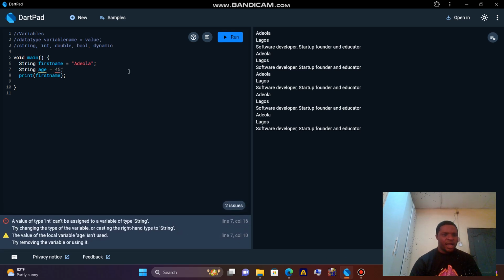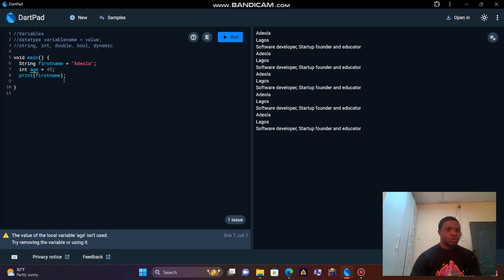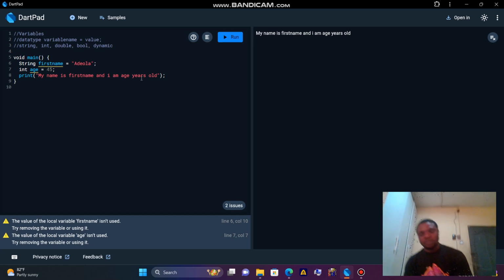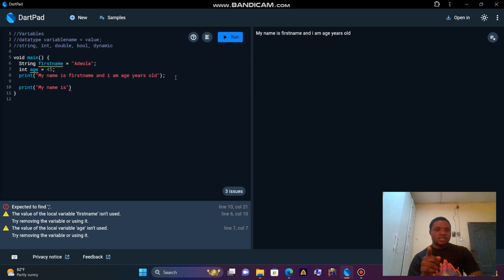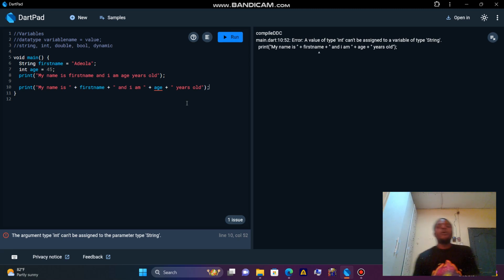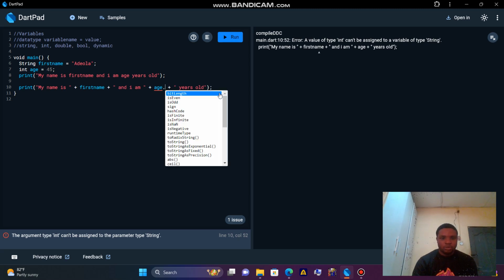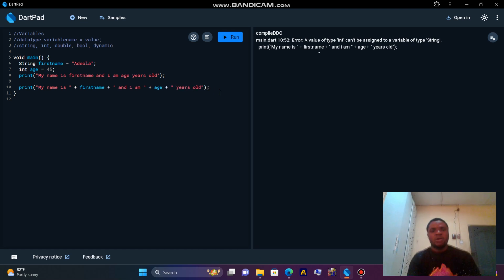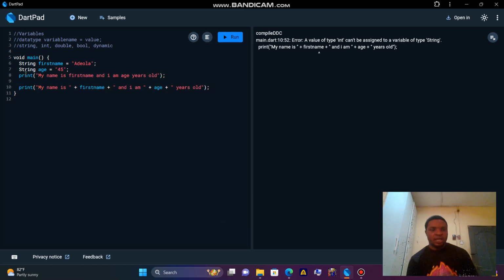6. Dart - Variables 2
In this video, we dive into the core variable types in Dart, including `String`, `int`, `double`, and `dynamic`.

You'll learn how to declare and use these variable types to store and manipulate different kinds of data. We’ll also discuss the flexibility of the `dynamic` type and when it's useful.

Whether you're a beginner or looking to solidify your understanding of Dart data types, this video will give you the foundation you need to write effective code!